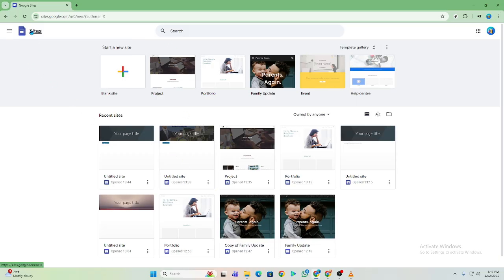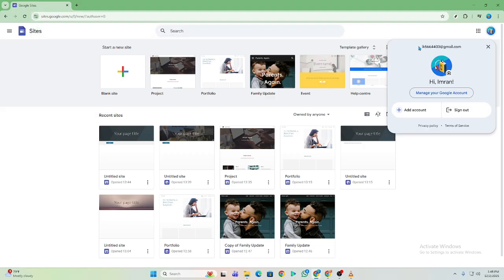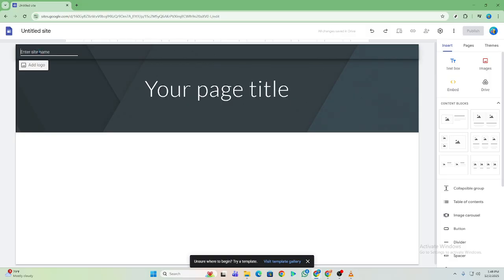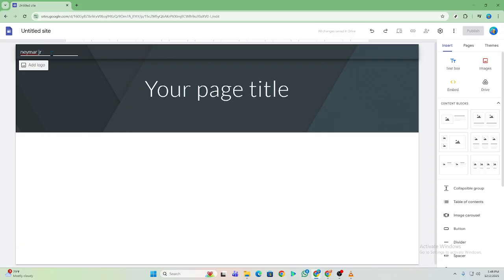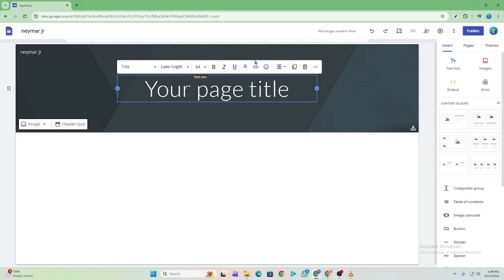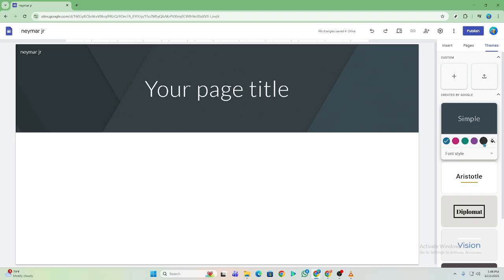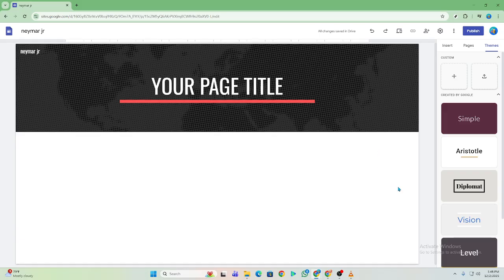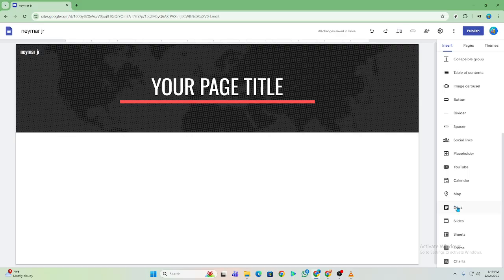How to Create a Professional Portfolio Website with Google Sites Full 2026 Guide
In this video, learn how to create a professional portfolio website with Google Sites, a step-by-step Full 2026 guide designed for beginners and professionals alike. We cover everything from setting up your Google Sites account, choosing templates, customizing layouts, adding sections, and publishing a clean, modern portfolio website that showcases your work effectively. Whether you are a designer, developer, or freelancer, this tutorial will help you build a professional online presence with Google Sites quickly and easily.